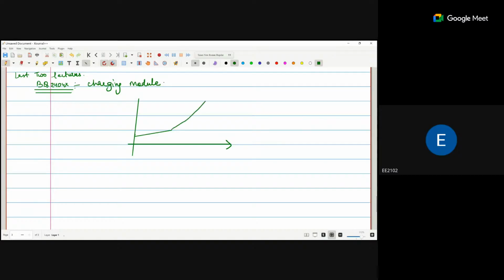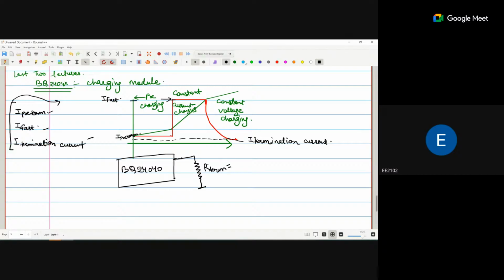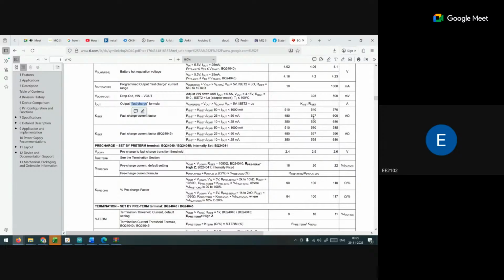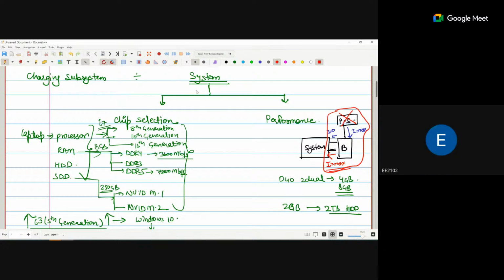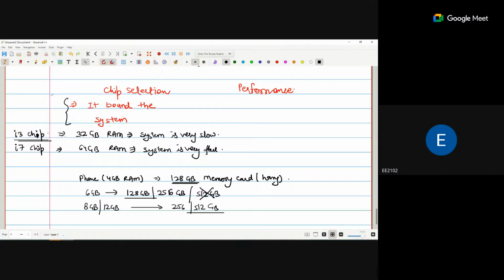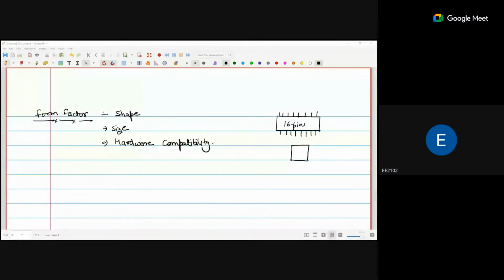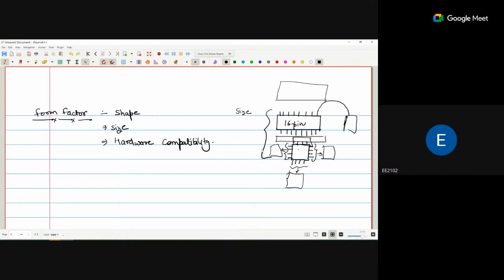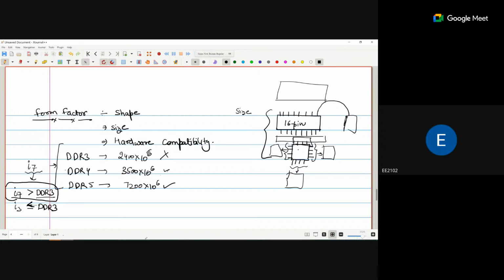AES_T3(2025)_29-Nov